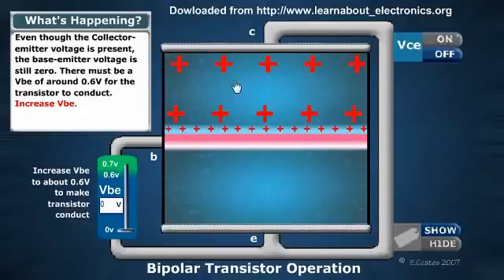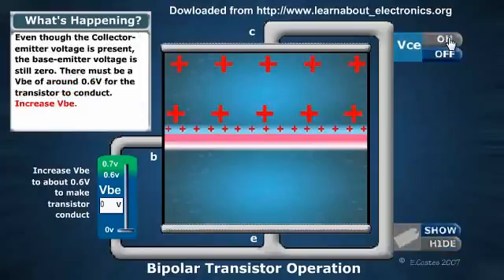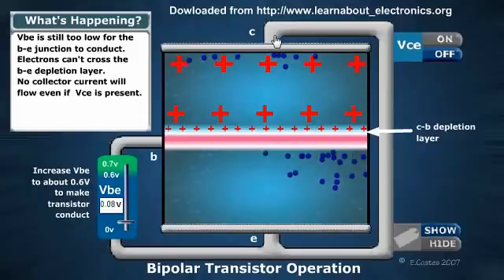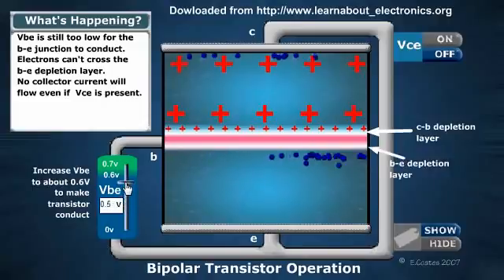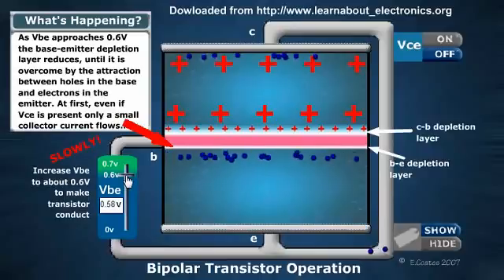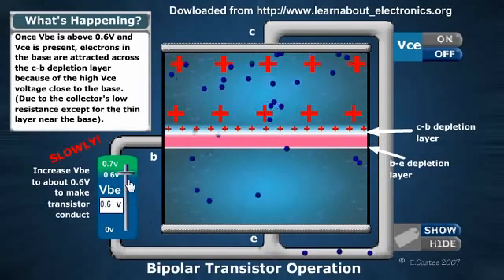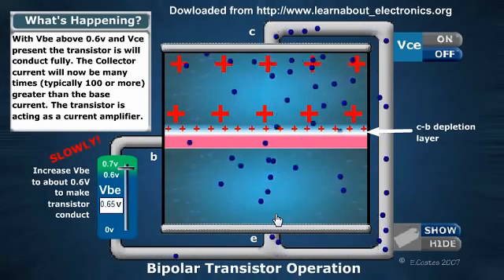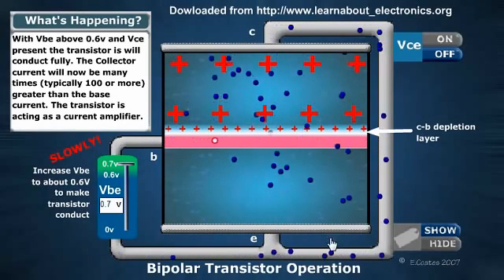Electronics NPN Transistors